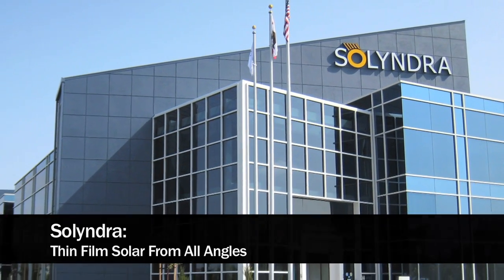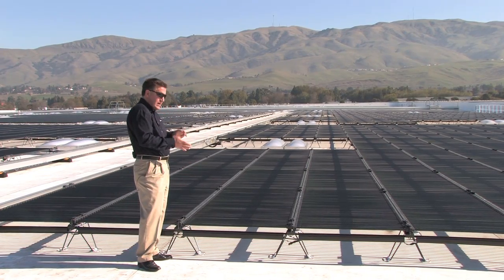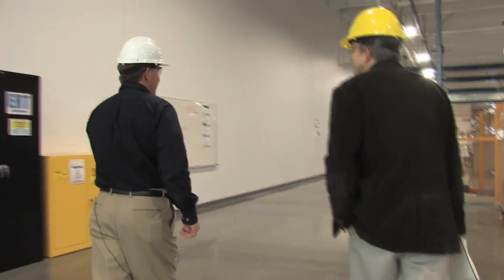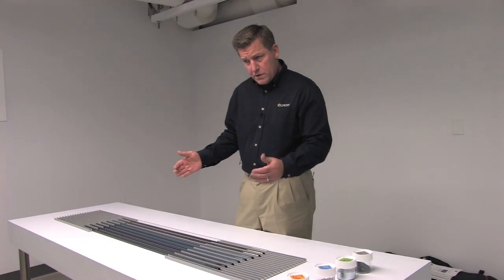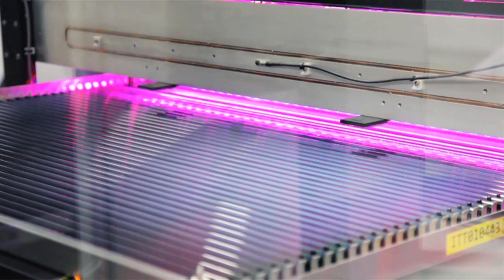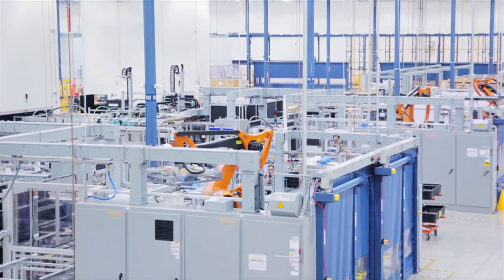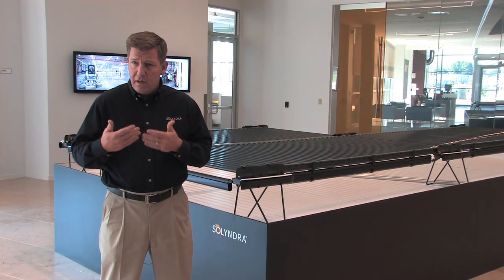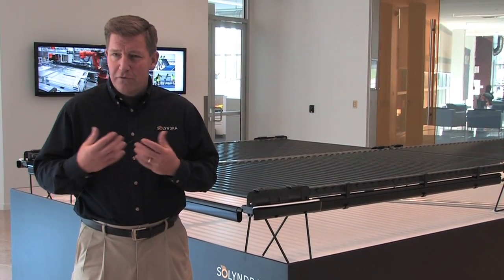Solyndra: thin film solar from all angles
Buffeted by the ups and downs of the solar market, Solyndra forges ahead with its innovative, US-made technology.

Solyndra Inc. is a  maker of copper-indium-gallium-selenide solar panels for rooftop installations. Solyndra's product is a unique tubular design, with the one-inch diameter tubes arranged into arrays that are easily installed on white roofs.

Affected by everything from feed-in tariffs to natural disasters, the solar industry is undergoing a shakeout, and the challenges are significant as companies strive for grid parity.

In 2010, the company opened a state-of-the-art, billion-dollar factory in Fremont, California. With a $535 million loan guarantee from the U.S. Department of Energy and considerably more in venture capital, Solyndra received plenty of media attention, especially after a visit from President Obama. But in November, the company announced it would close its older factory and cut its three-year production targets by half. Despite the setbacks, the company remains optimistic about its future path.

SPIE visited Solyndra in January 2011, and Director of Corporate Communications David Miller introduced the company's technology and its brand-new manufacturing facility in Fremont, California.